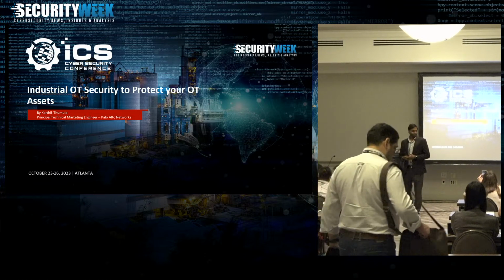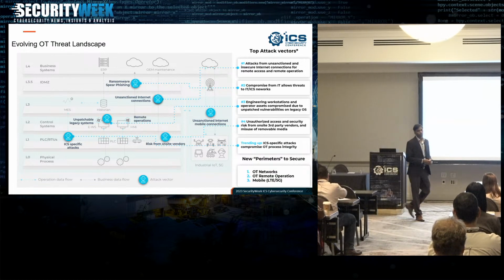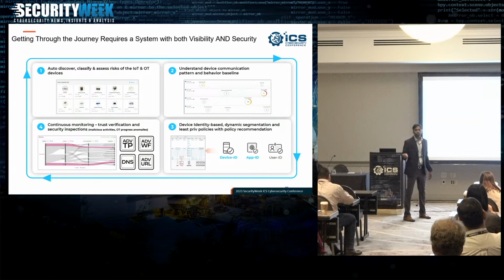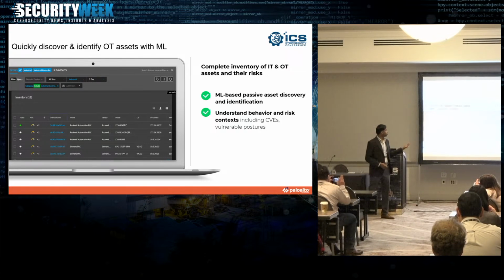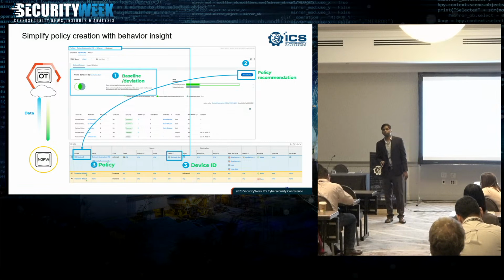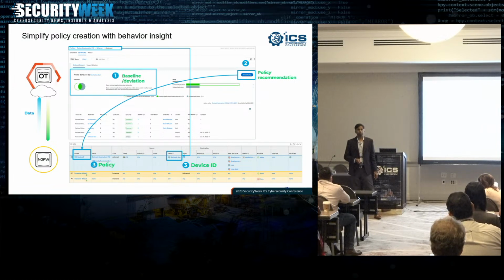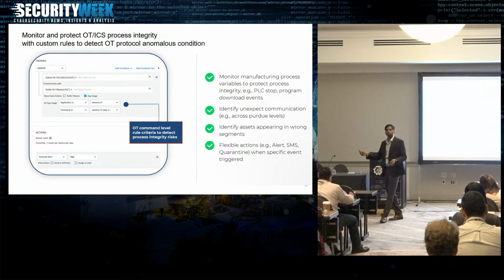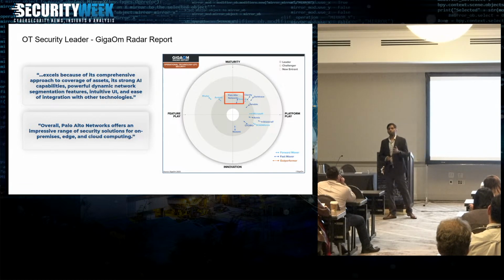Industrial OT Security to Protect your OT Assets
Trippe